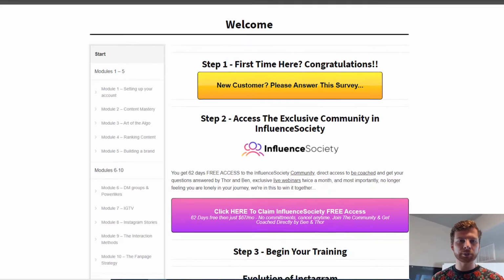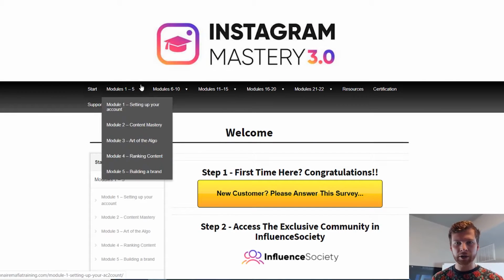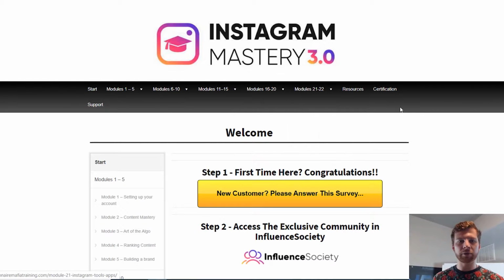How To Create Online Courses: What Works (My Exact Blueprint To Make Money) 💥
If you want to make an online course watch this free training

🔸 In this video I talk to about how to create online courses that make at least $100k. I go through what you need to do to create online courses from where to start, what platforms to use and what works to create online courses. Everything you need to know to create online courses in 2020 with my exact blueprint.

Have questions about how to create an online course? Drop em below and let's talk👇👇👇!

✳️Selling Online Courses Made Simple: Make 5 Figures A Month Selling Online Courses📱

✳️The Best Method To Make Money Online In 2020: Selling Online Courses: (This Works For Anyone) 📱

✳️If You Want To Know How To Start Selling Online Courses: This Works (Here’s Proof)📱

✳️THis is the link to Bens socials